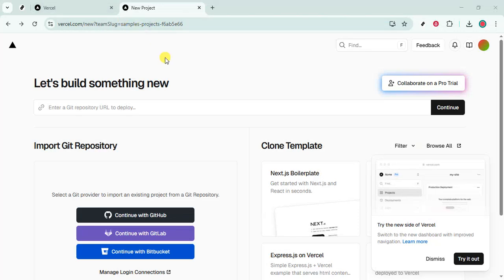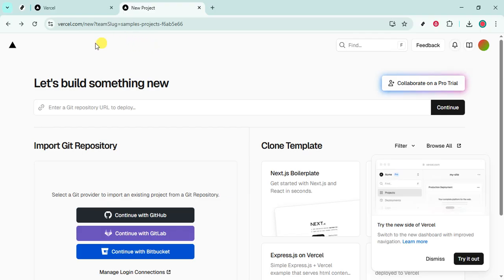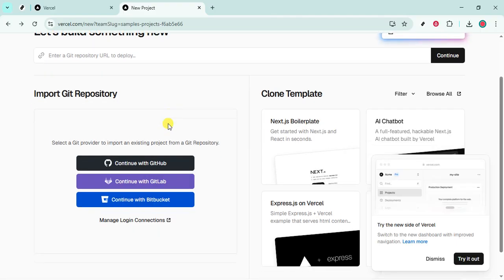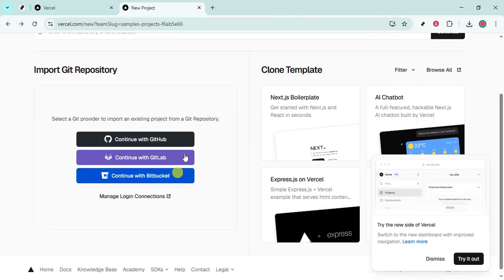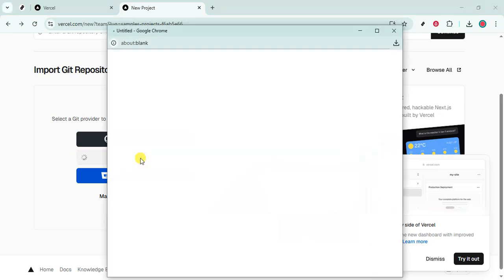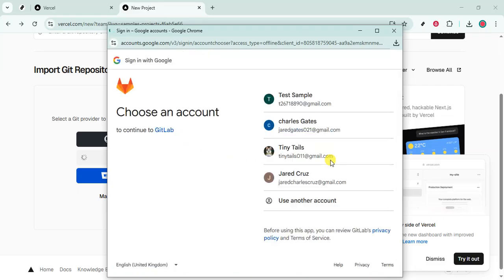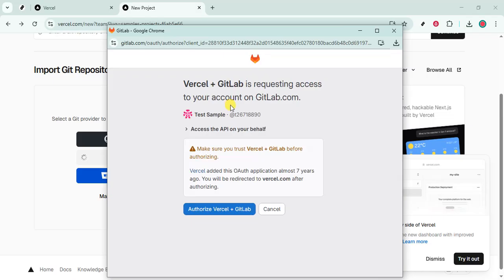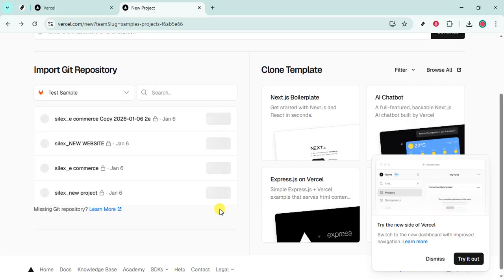How To Import Git Repository In Vercel (2026) (Best Method)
How To Import Git Repository In Vercel (2026) (Best Method) In this beginner-friendly tutorial, you’ll learn how to import a Git repository in Vercel step by step. I’ll show you how to use Vercel Git integration to connect GitHub, GitLab, or Bitbucket to Vercel and quickly deploy your project.

We’ll go through the Vercel dashboard, repository integration, project setup, and app deployment process so you can deploy directly from Git with ease. This guide is perfect for beginners who want to connect their Git repository to Vercel and start hosting their projects the right way.